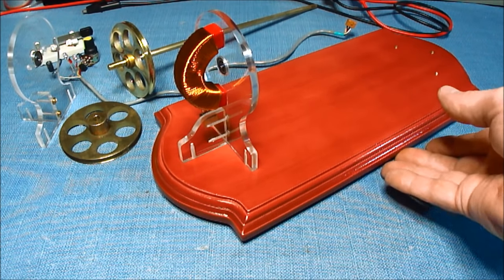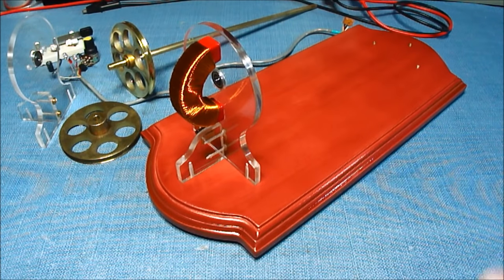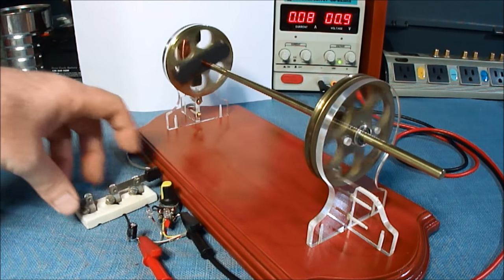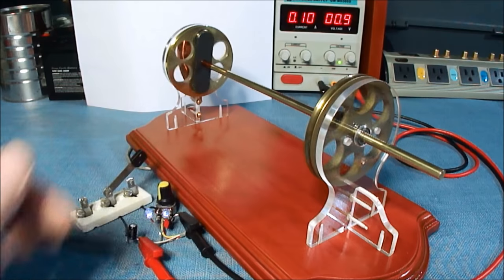Tesla Bifilar Coil Electromagnet Mystery Solved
Increased force and motion.